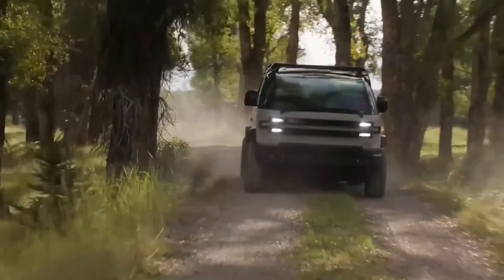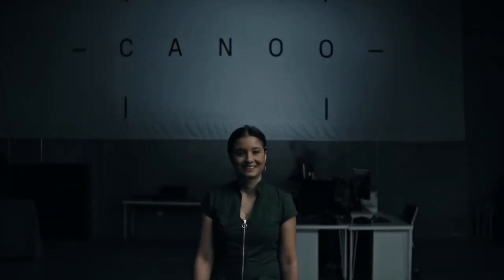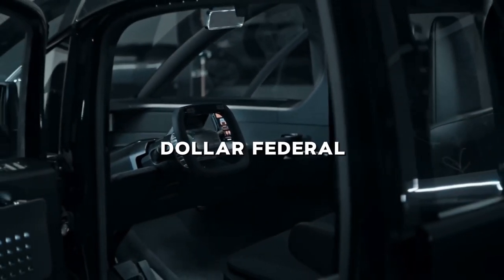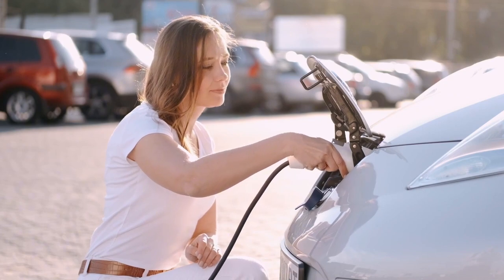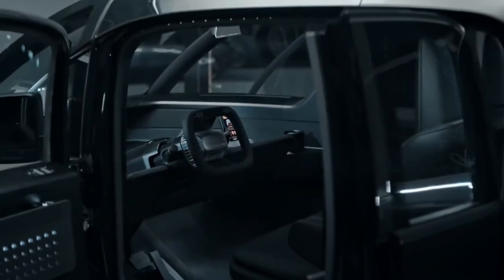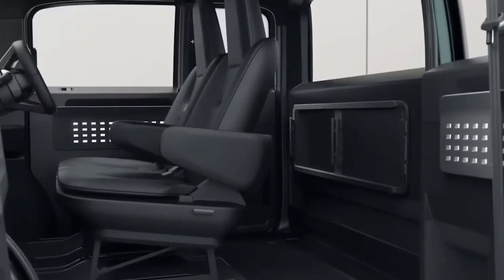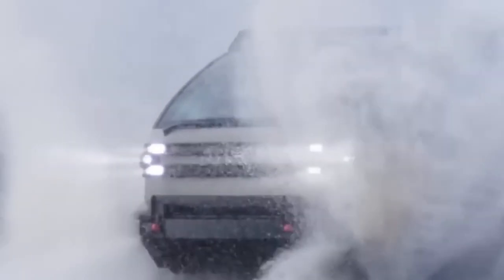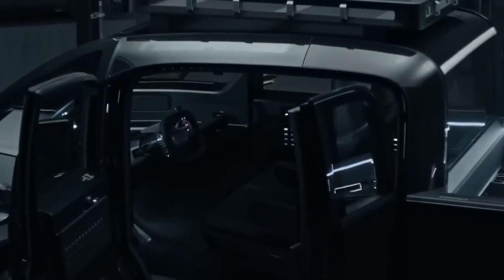IT'S HERE! GENIUS All NEW Canoo Pickup Truck!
Welcome back to TechCharge Chronicles! Today, we have some exciting news to share. The highly anticipated Canoo Pickup Truck has finally arrived, showcasing innovation and genius in the electric vehicle market. Join us as we dive into the features and capabilities of this groundbreaking vehicle.